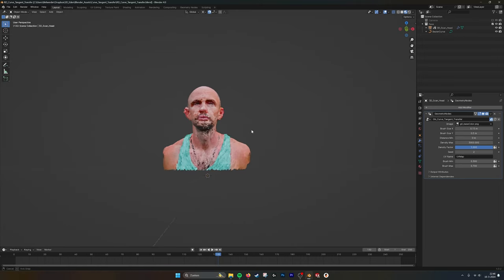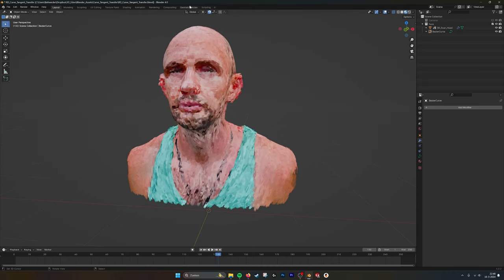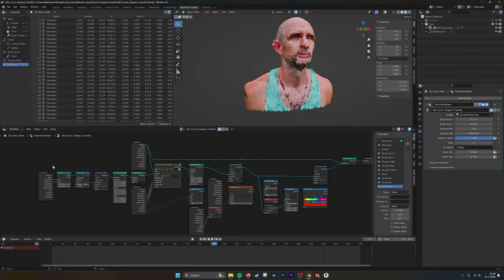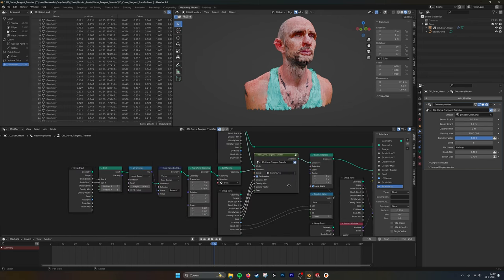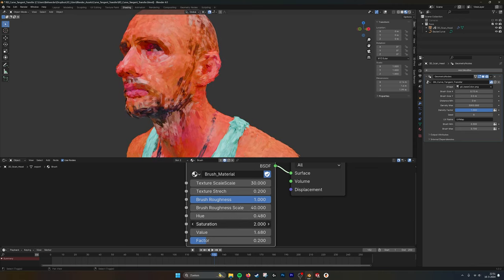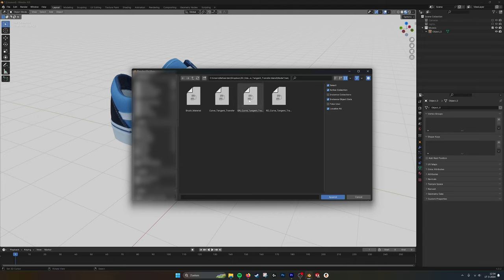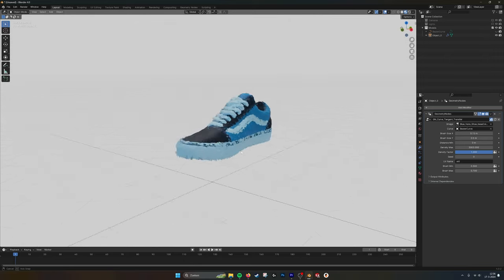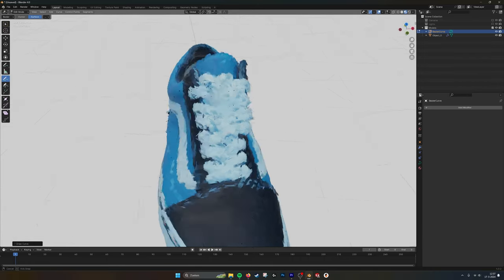Geometry Nodes, Curve tangent transfer, Paintbrush effect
Geometry Nodes Tangent transfer, Procedural Brush Strokes.
With this node setup you can create any model into a painting.
The brush strokes are being generated by random or grid distribution and the colors are determined by the Textures of the UVmaps on yourr model.
You can easilly change the length and width of the brush and rougness and texture depth of the paint.

The unique feature here is to use a drawn curve to determine the direction of the brush strokes so you can get a nice flow in your painting.
As you can see in the example, the brush lines are following around the eyes and mouth and follow the lines of the Clothing and shoulders.